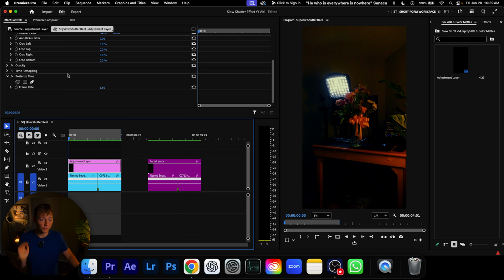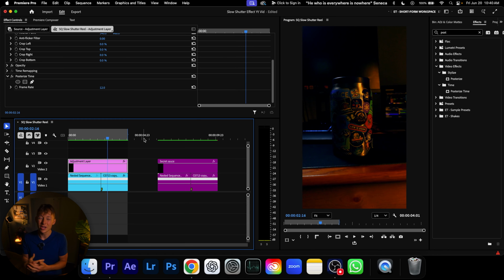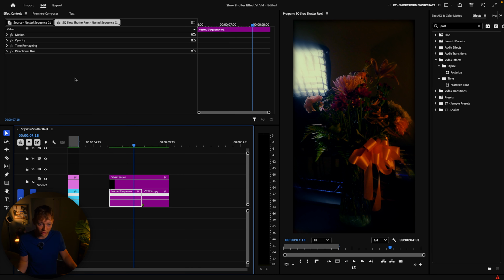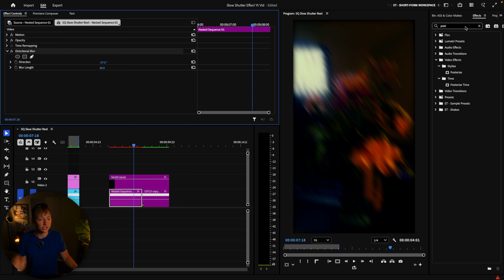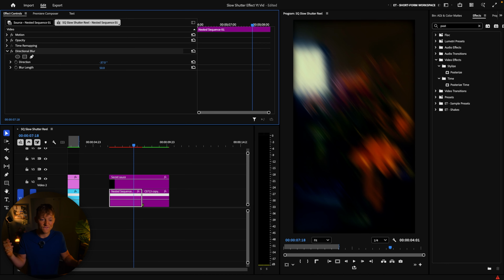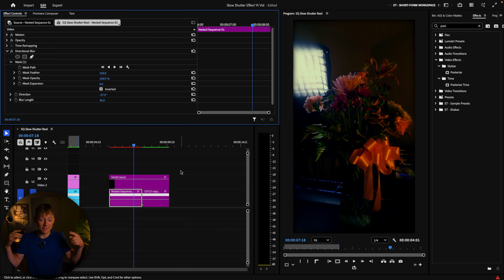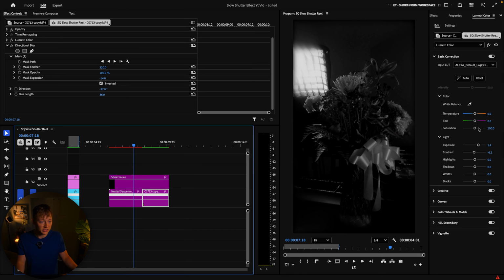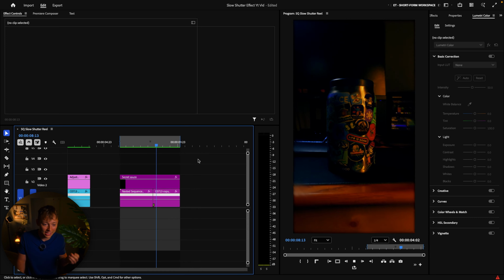This Low Shutter Trick Makes Any Reel Look Vintage! (Adobe Premiere Pro)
￼ 👇 Video of how I made that cinematic reel in under 10 minutes